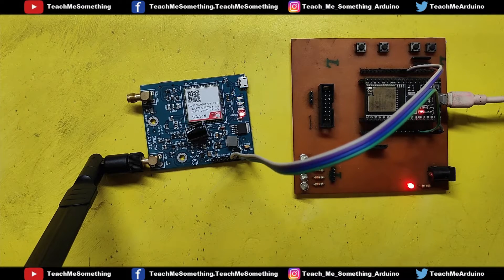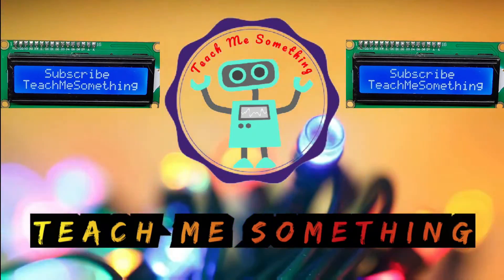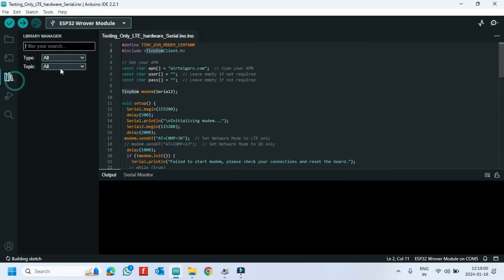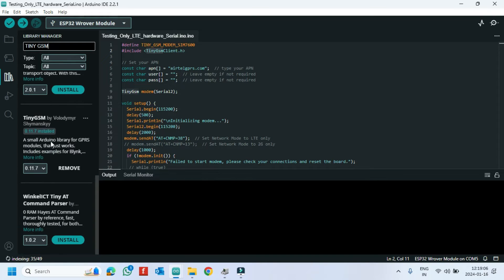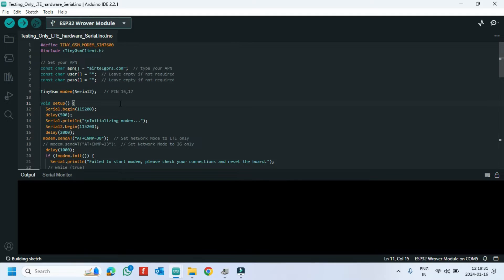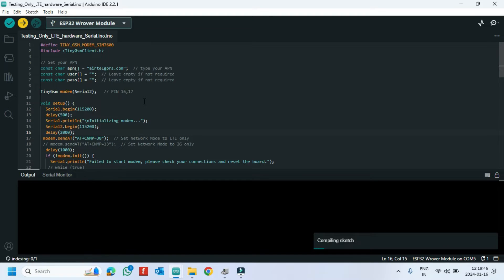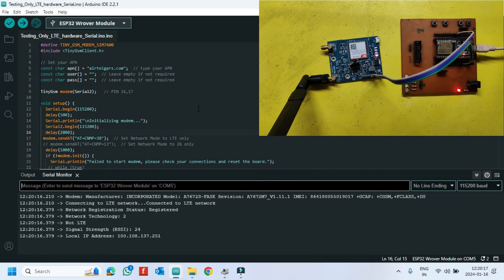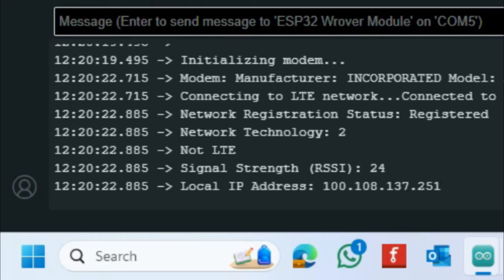Sim A7672S ESP32 4G internet | 4G LTE Sim A7672S Arduino UNO, ESP32, ESP826 | Teach Me Something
Dear Viewers,

*Program Download Link 2* -